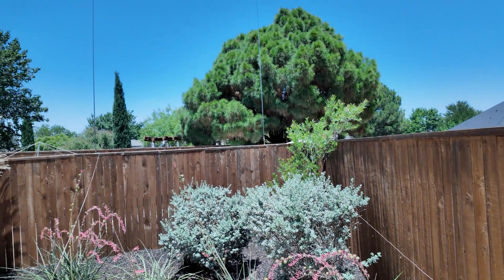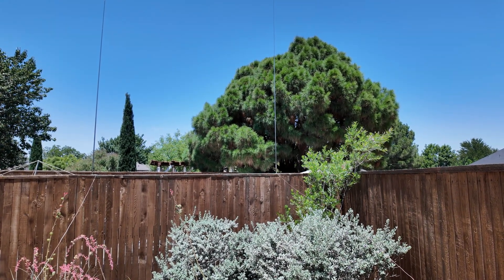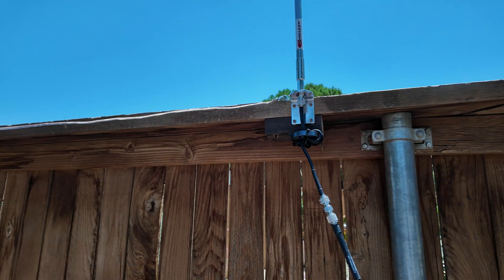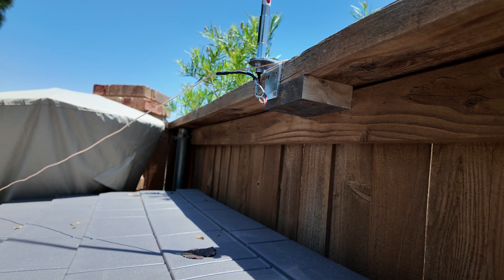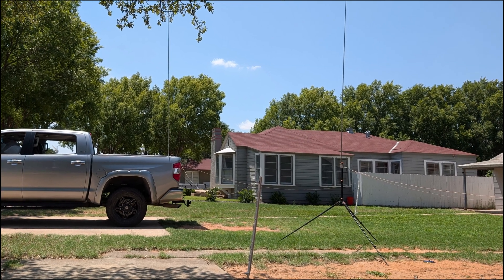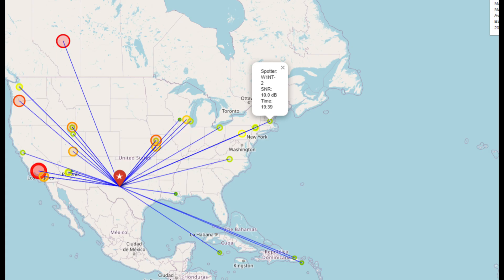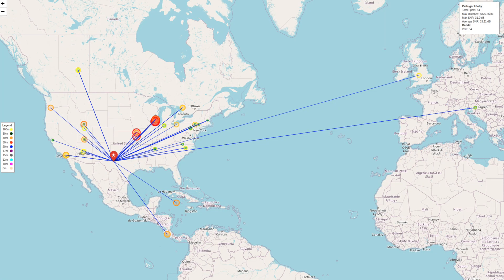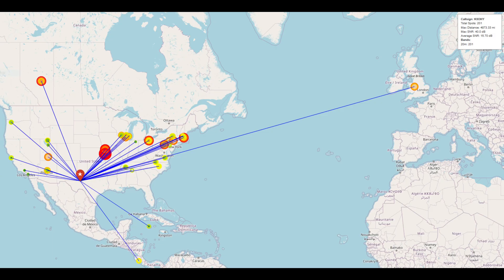Simple 2-Element Vertical Antenna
This is a simple 2-element 1/4 vertical using a parasitic director.

CW portion of 20m:
Driven Element: ~17 ft  resonant at  14.05 MHz.
Director: ~16.2 ft tuned to 14.75 MHz (5% higher)
Radials: Two per element, 16.5 ft
Spacing: 10.5 ft (3.20 m) ≈ 0.15λ at 14.05 MHz